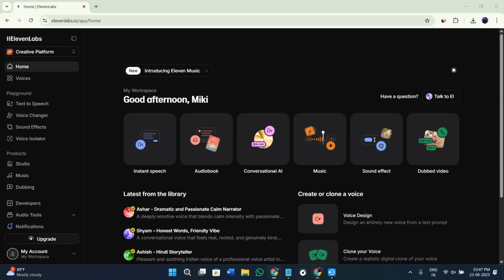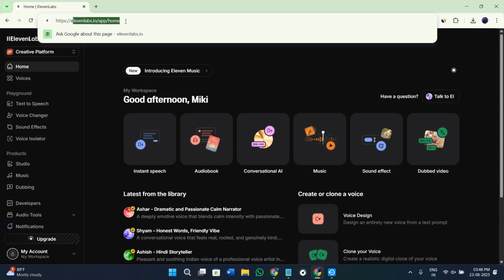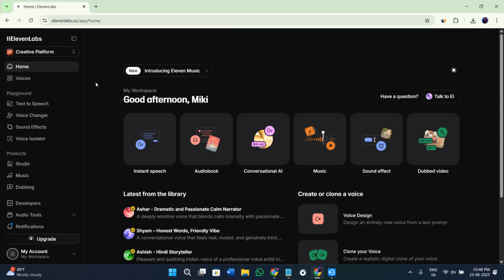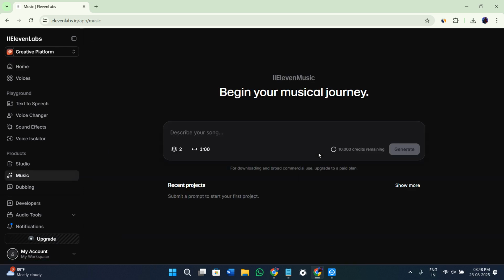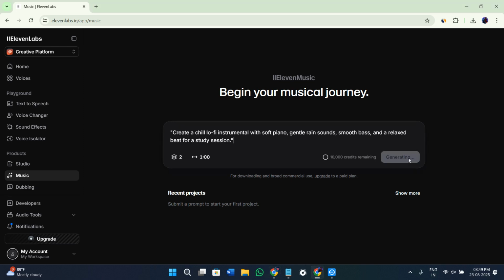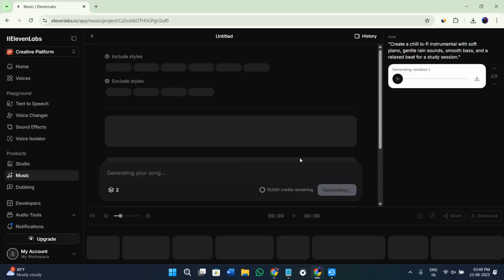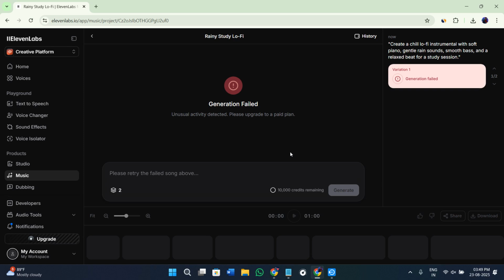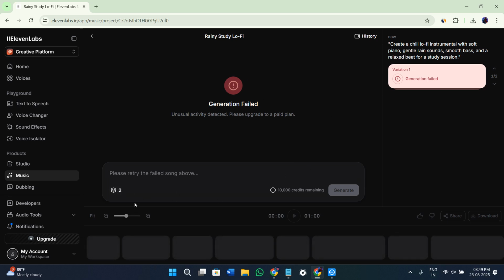How to Clone Background Music in ElevenLabs 2025 (Step by Step)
Learn how to clone background music in ElevenLabs with this easy step-by-step 2025 guide. This tutorial shows you how to use the platform’s advanced features to replicate music tracks for your projects, whether for content creation, editing, or personal use.

Perfect for beginners who want to get started quickly and effectively.